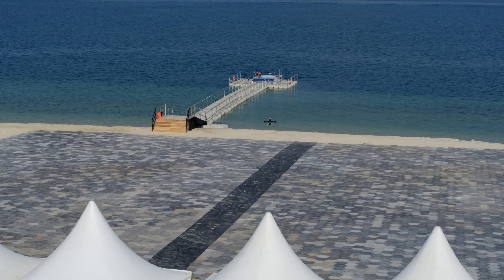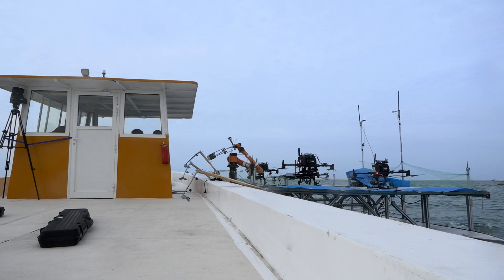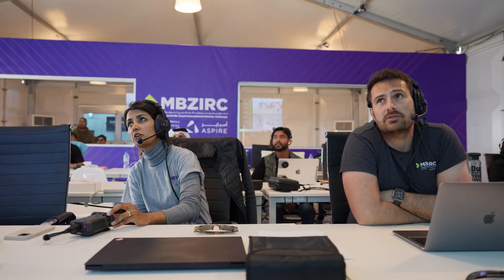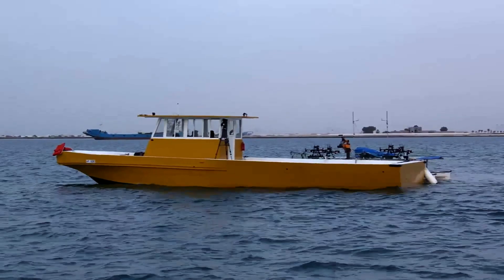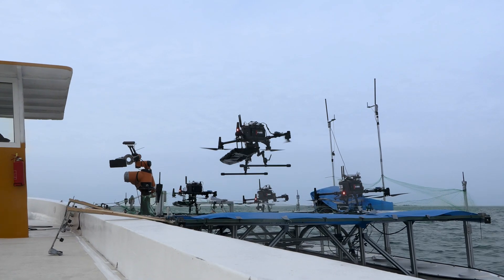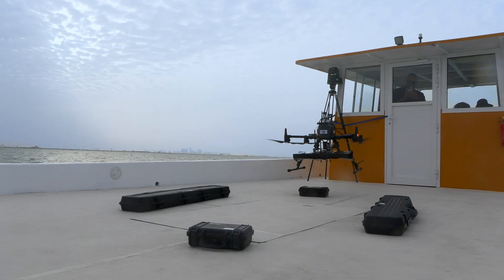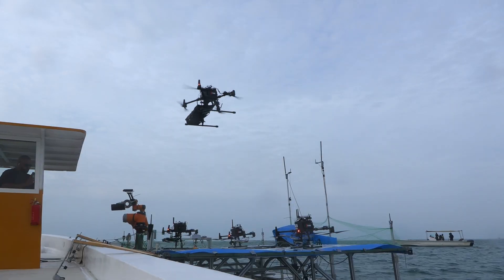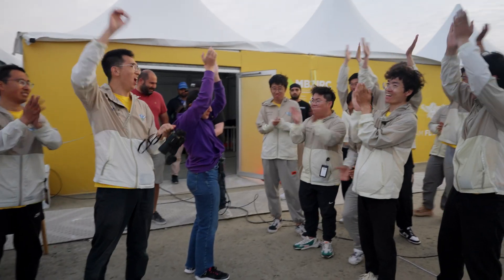The Eagle Has Landed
The eagle has landed, we repeat, the eagle has landed - and it’s all thanks to the ingenious minds behind team FlyEagle, showing us how to navigate drones with unheard-of precision.